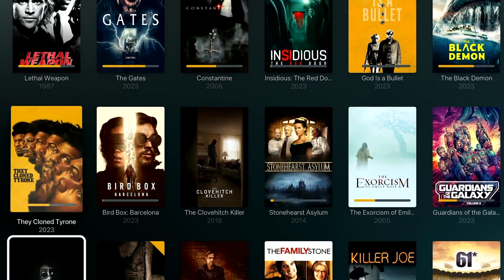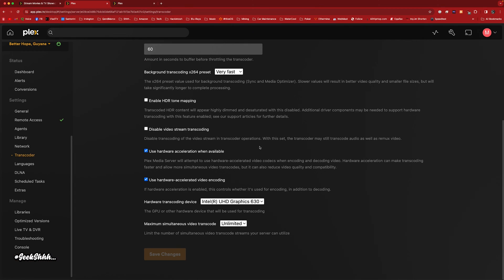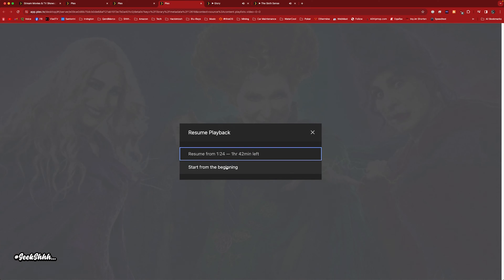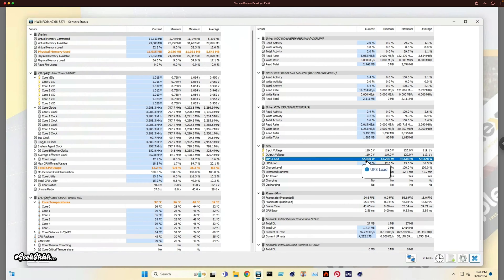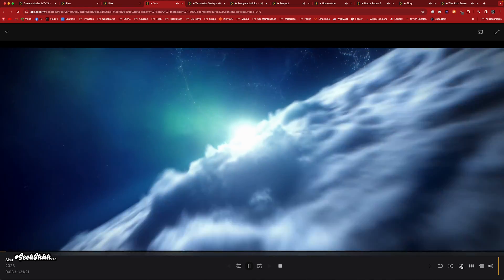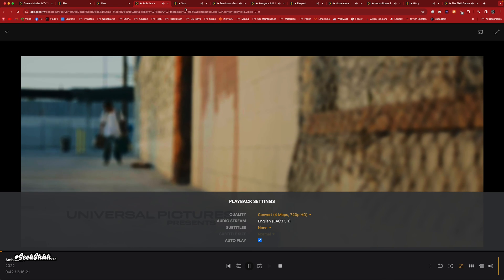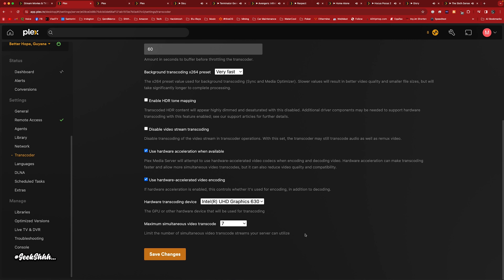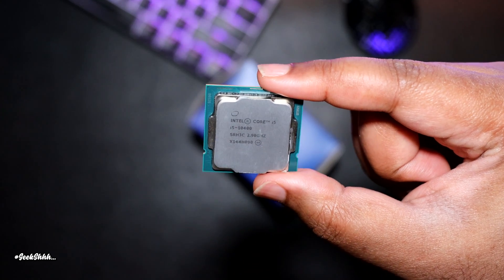i5-10400 PLEX UHD 630 TRANSCODE TEST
*If you appreciate these transcode test and would like to support me in the continuation of future test on new hardware then please consider giving me a 'SUPER THANKS.' 🤑 Any amount helps!*

In this video i will do a hardware and software Plex 4K transcode test of Intels UHD630 via i5-10400. This video is being made so people can make an informed decision when deciding parts for their Plex server build. This is the first of many more to come and I will use the same movies for each test video. Im using 4k movies only because its the best way to test the strength of your plex server. Please be advised your results may differ if your using REMUX 4k videos which are bigger in file size.

Timestamps:
0:00 Plex Transcode Process Overview
3:20 Plex Hardware Transcode Test Start